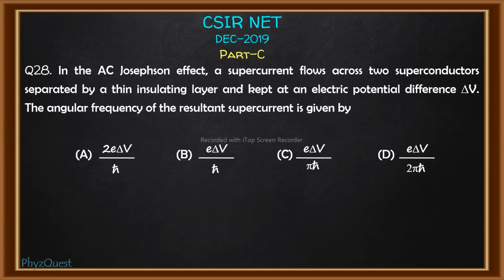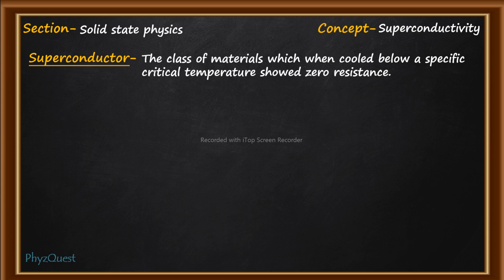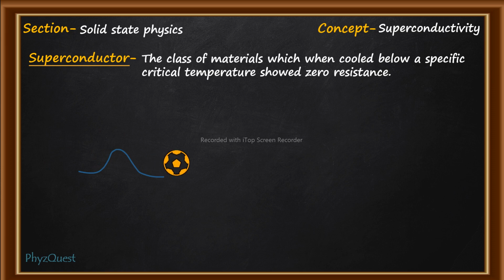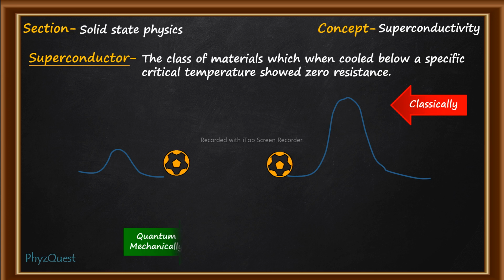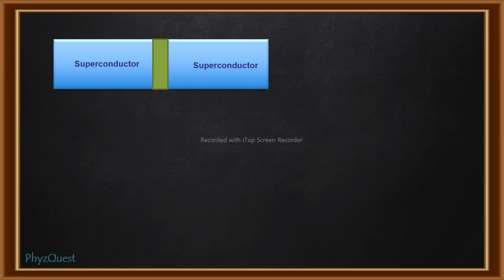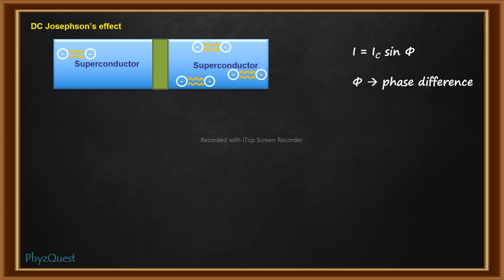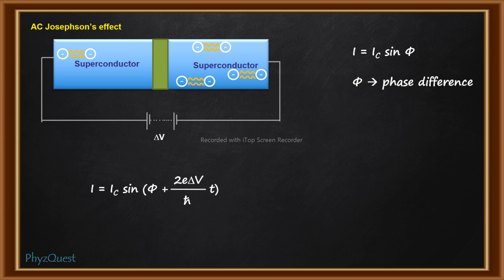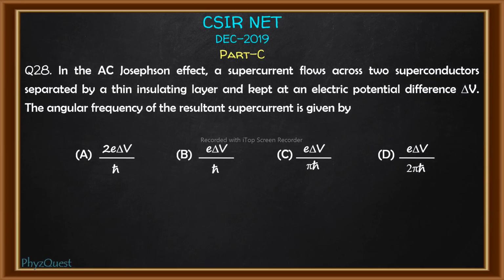CSIR NET DECEMBER 2019 Physics Solution| Part-C| Question-28| Solid State Physics| Josephson Effect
Detail Solution